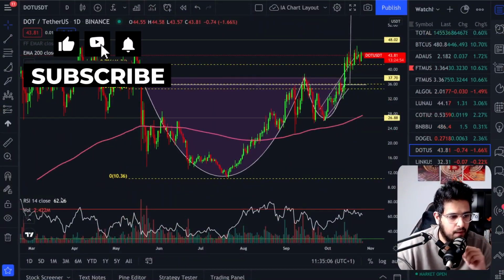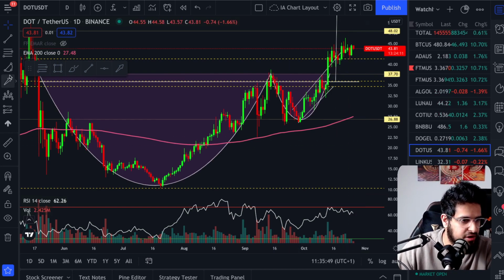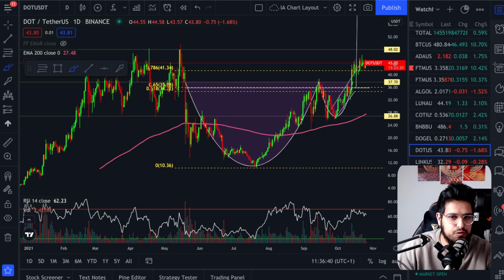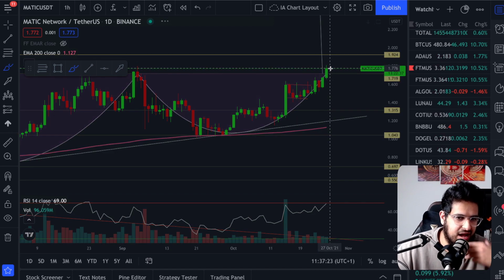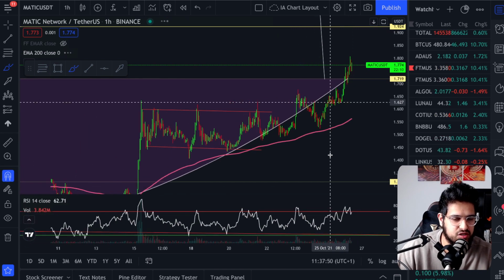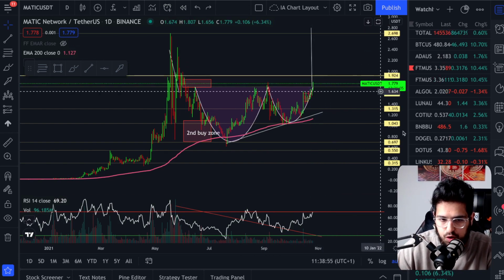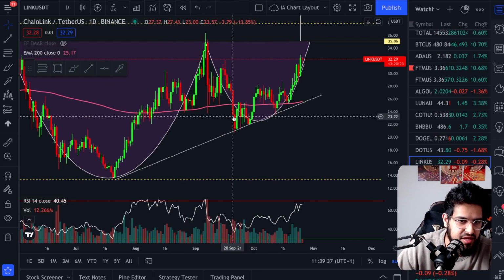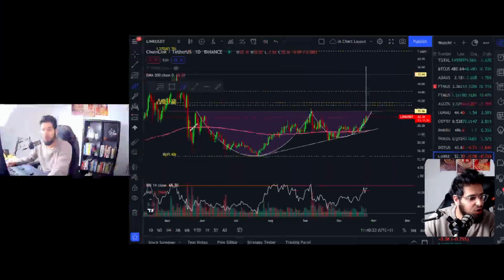My Next BIG TRADES on Polygon Matic, Polkadot and Chainlink [$MATIC $DOT $LINK]